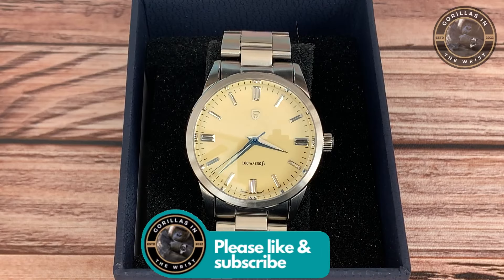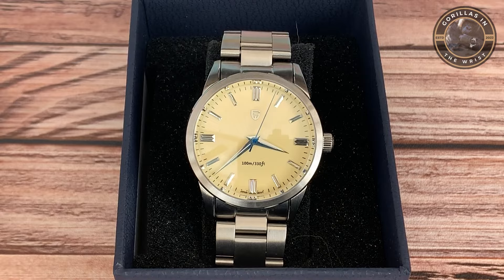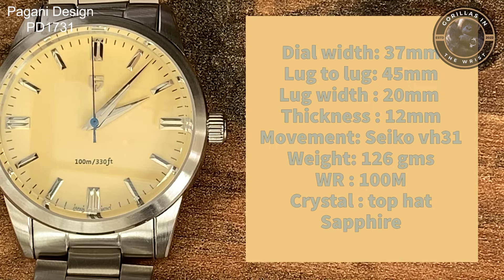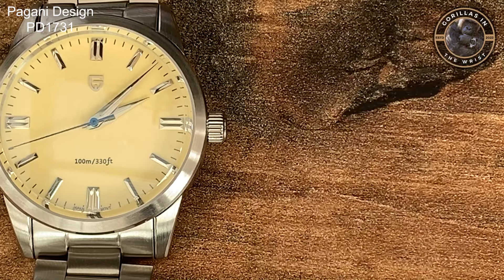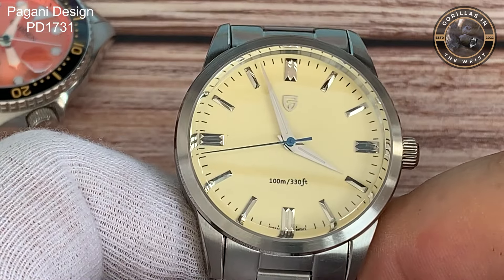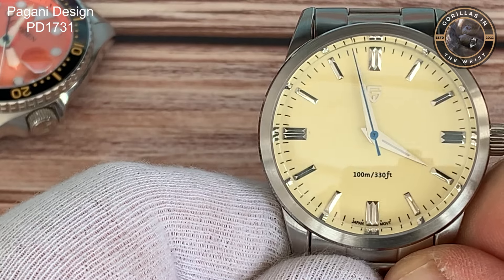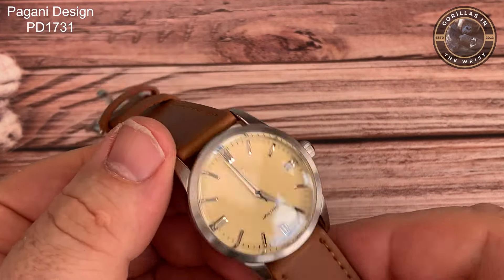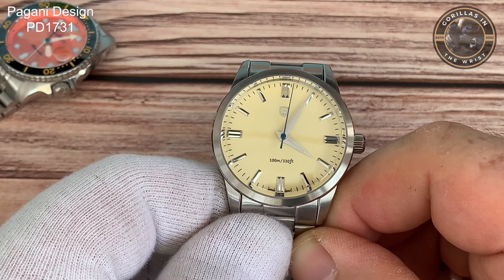Pagani Design PD1731 Review - A GS homage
Pagani Design PD1731 Grand Seiko homage

Just one more PD spec monster, this one cost about £26 and is clearly inspired by the Grand Seiko, but surely it can’t be any good at that price?

Brand: PAGANI DESIGN
Style: casual, fashion, sport, business, luxury
Glass Material: AR Sapphire
Movement: JAPAN TMI VH31
Main feature
-10ATM / 100M Deep waterproof (Support Cold Shower and Swimming, don't operate watch when underwater, do not support hot water);
-Luxurious high-quality design dial,
-Rotating ceramic watch ring
Quality 316L stainless steel strap
Specification (approximate)
* Diameter: 38mm-Case
* Thickness: 12.5 mm
* Band width: 20 mm
* -Overall length : 220 mm - Product
* Weight: 121.3g

My four  choices from AliExpress for February, not the newest, but the ones that caught my eye, and in some cases, my wallet… let me know what you think.

Pagani Design